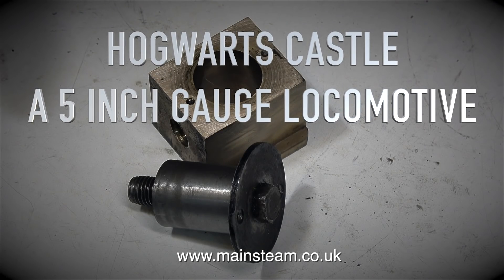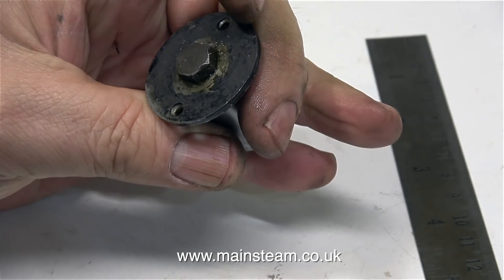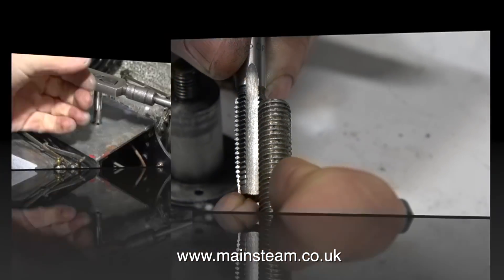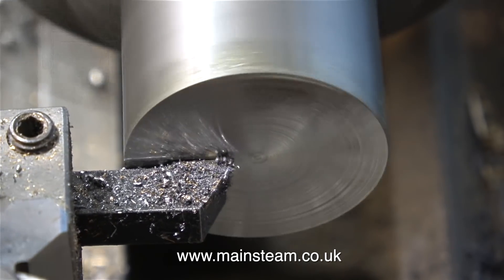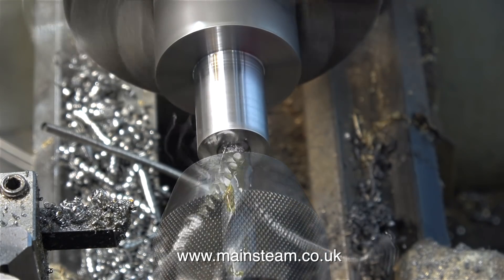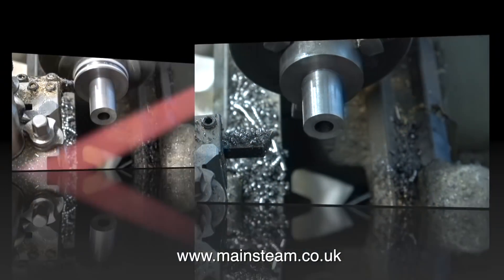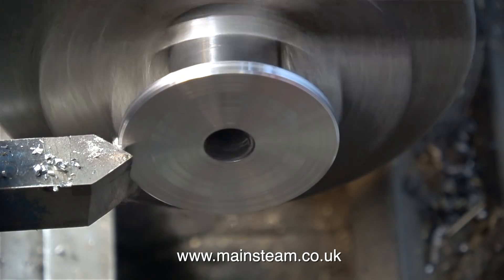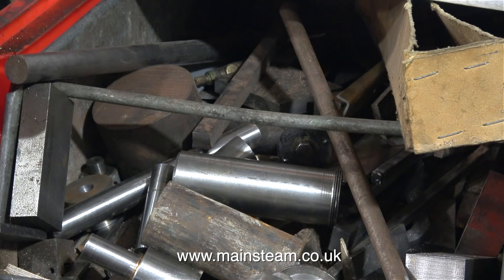HOGWARTS CASTLE - A 5 INCH GAUGE LOCOMOTIVE - PART #11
Hogwarts Castle - A 5 Inch Gauge Locomotive - Part #11 - Making a new bearing mounting for the Front Bogie.